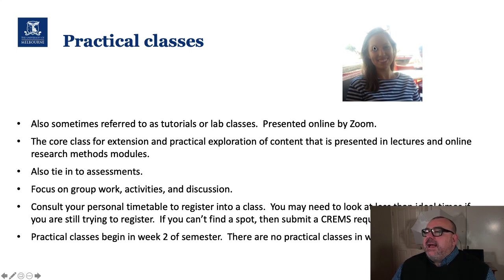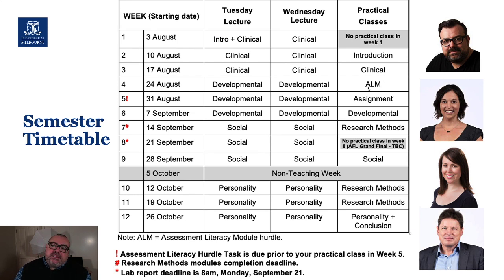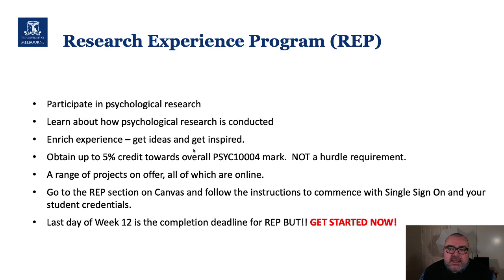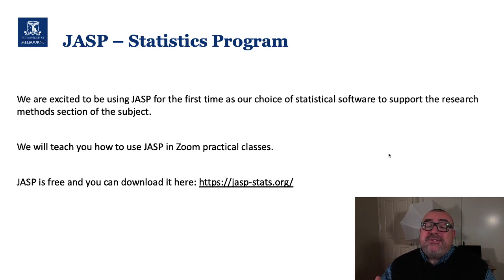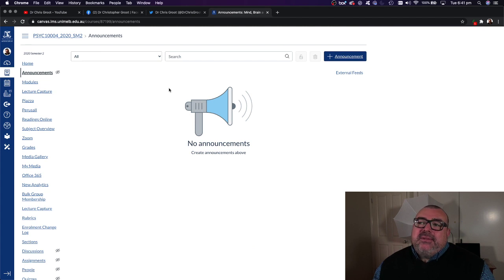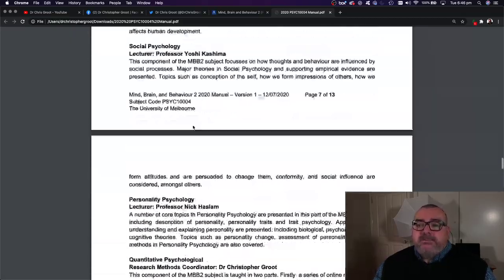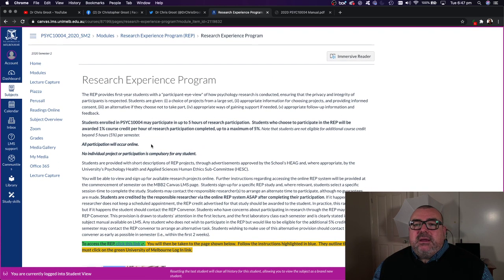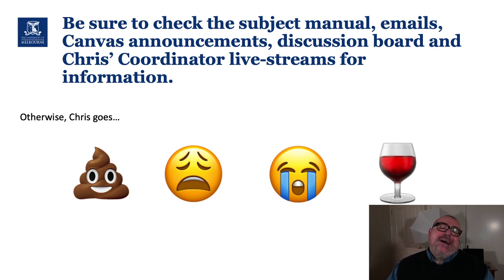Mind, Brain and Behaviour 2 Welcome and Orientation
Hi MBB2 team,
in this video, I introduce myself and tell you all about what to expect from the PSYC10004.  Looking forward to working with you all!